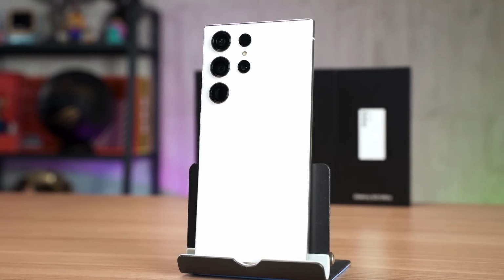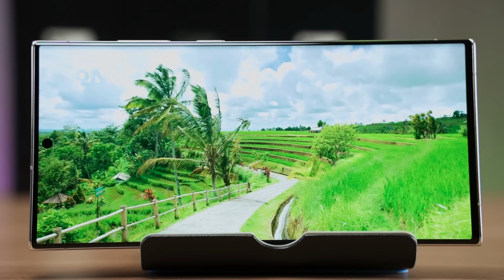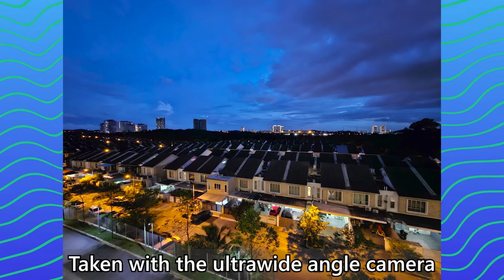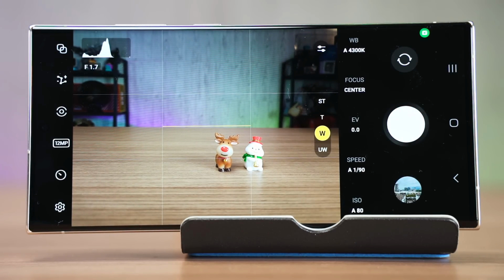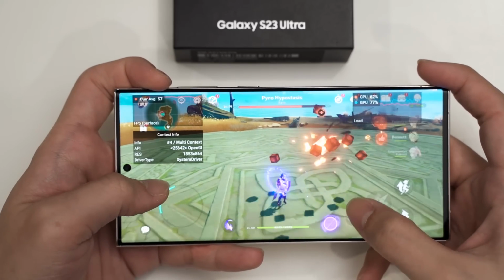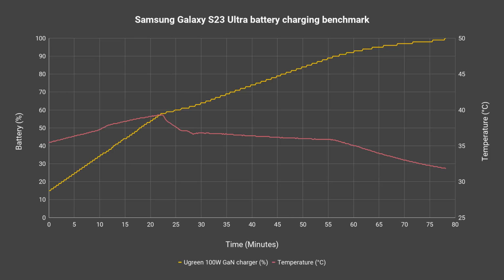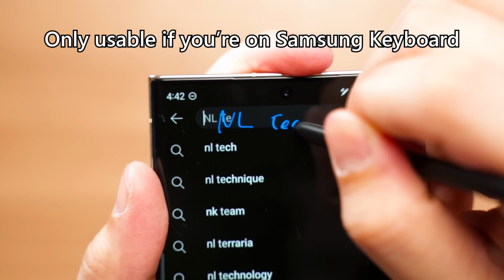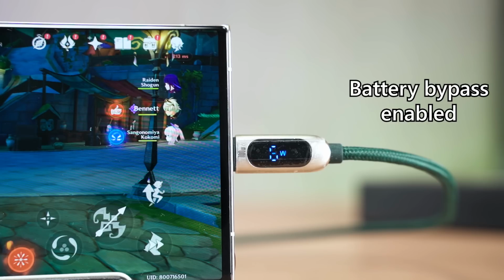In-depth review - Samsung Galaxy S23 Ultra! 🤯 It has a hidden feature!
Here's our in-depth review of the @Samsung | @SamsungMalaysia Galaxy S23 Ultra. This is a very long video as there are many details and many changes.

Timestamps
00:00 The Galaxy S23 Ultra review is here!
00:39 Design
01:49 Display
02:52 Max brightness
04:23 Cameras
05:05 Night shots
06:24 Zoom shots
06:48 Moon shots
07:06 50MP or 200MP shots
07:54 Expert RAW
08:26 Shutter lag
09:00 Videography
10:04 Temperature
10:40 Hidden feature - battery bypass
11:54 Battery life
12:26 Charging speed
13:57 Software
15:15 S Pen
15:51 Few more things to mention
17:20 Conclusion